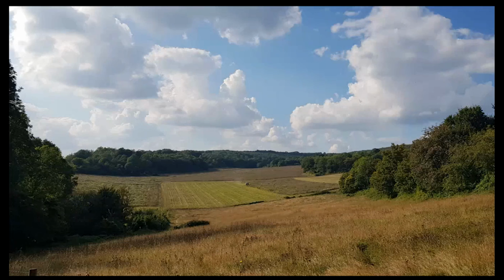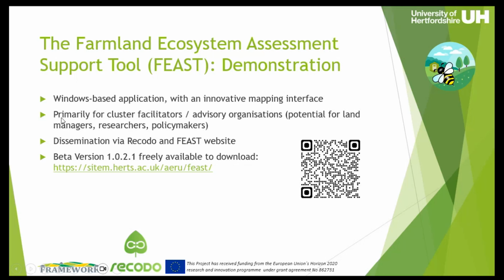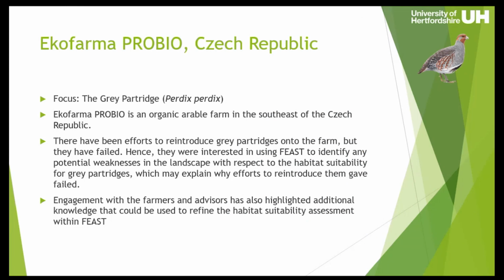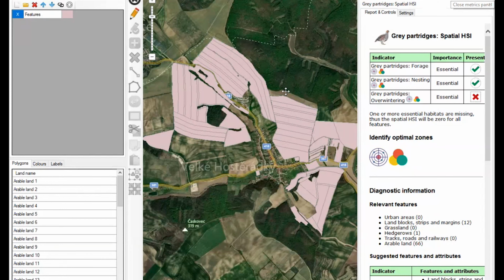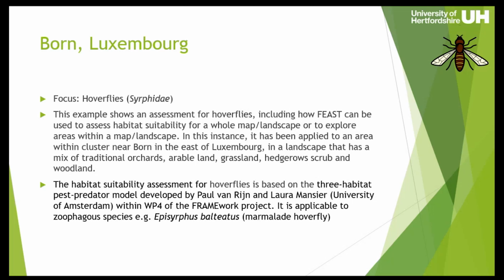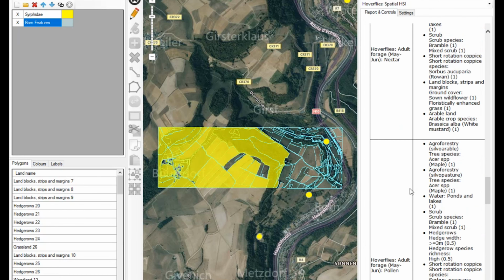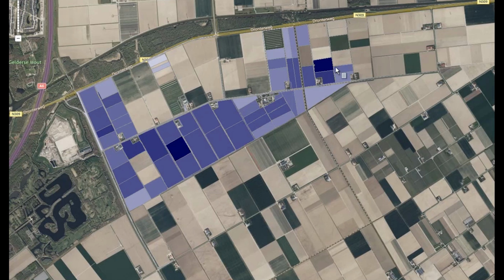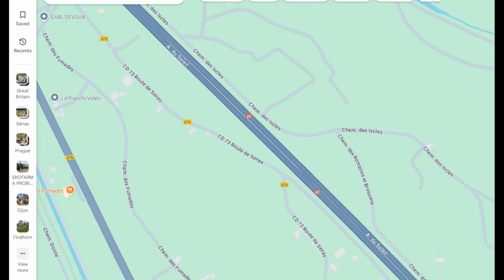Can spatial approaches to managing biodiversity work? Full Webinar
What are Spatial Approaches to managing biodiversity?

Software and other digitaltools can use maps, satellite images and species records to show where different species and habitats are. This can allow users to see how they are changing over time and model how they can be managed. Spatial approaches and tools can help land use stakeholders decide which areas most need protection, where to restore nature, and how to plan human activities to leverage and conserve biodiversity.

So What is FEAST?

The Farmland Ecosystem Assessment Support Tool, FEAST, is a software application developed by the University of Hertfordshire's AERU team. The pilot tool helps land managers, NGOs and Policymakers spatially assess the impact of agricultural land use decisions on biodiversity and ecosystem services. Funded since 2014 by projects including QuESSA and the EFA’s Calculator project, more recently, the tool has been updated with new features and case studies as part of the European Union’s H2020 FRAMEwork project.

What is H2020 FRAMEwork?

This Horizon Europe project has been running since 2020. It involves a consortium of 18 partners implementing Farmer Clusters across 10 European countries, to pilot and research collaborative biodiversity management at a landscape scale.

How Can I Engage With FEAST?

Watch this free webinar for an introduction to the tool, an interactive
walkthrough of case studies, and a big-picture panel discussion with EU+UK
organisations, including the JNCC. Hear perspectives on spatial
tools and approaches' current status and future potential.

Explore the H2020 FRAMEwork project’s online knowledge, action and legacy platform Recodo for more information on the tool and how to access it.